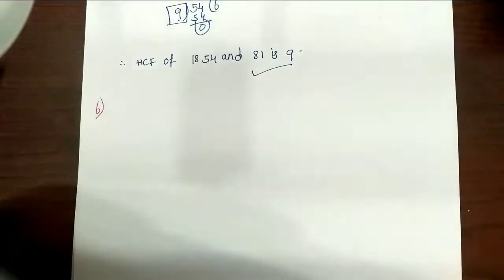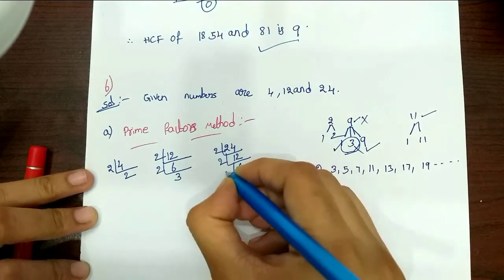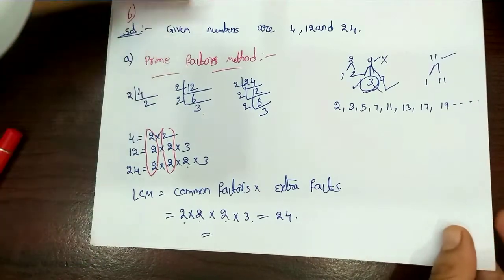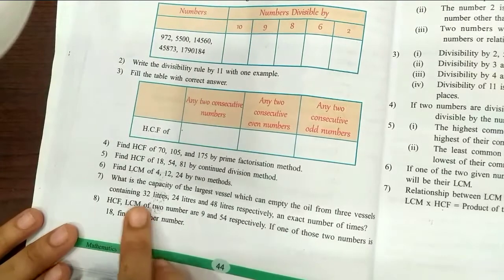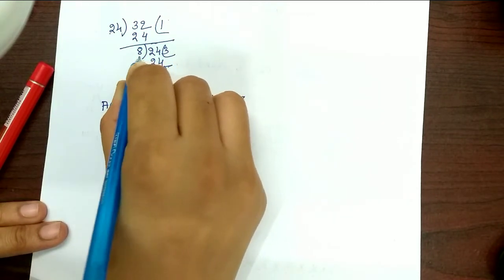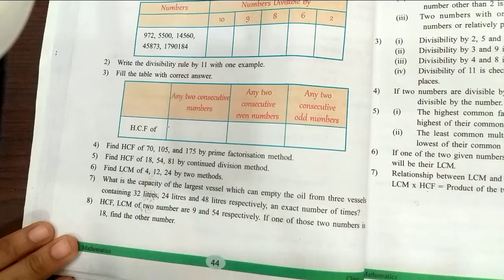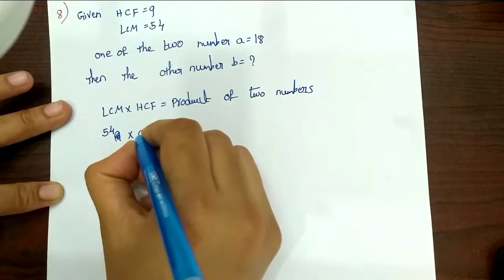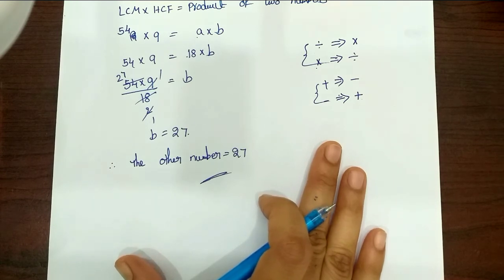6th class HCF and LCM|Unit Exercise |Q no 6,7&8 part 3|with all problems|manabadi tuition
6th class HCF and LCM|Unit Exercise |Q no 6,7&8 part 3|with all problems|manabadi tuition|

👉👉Chapter 3 HCF&LCM👇👇✍🏻️